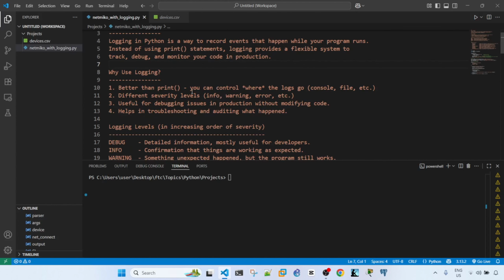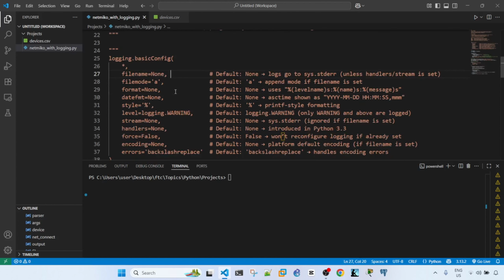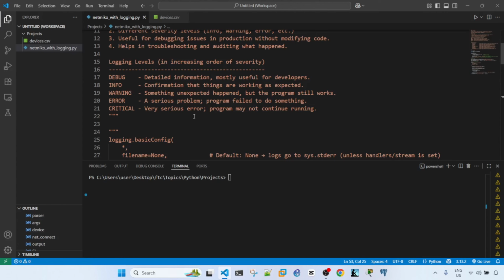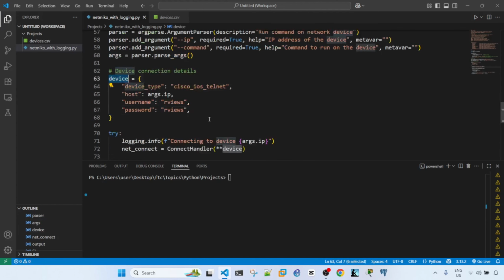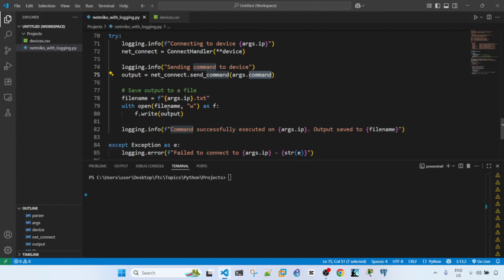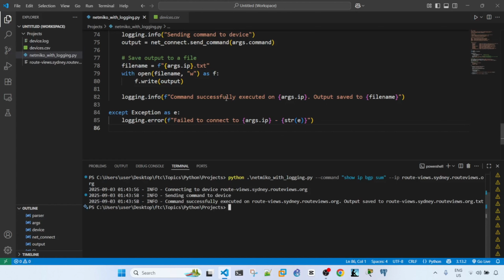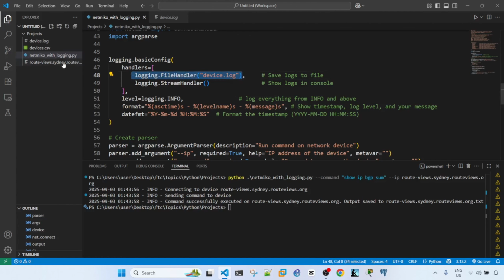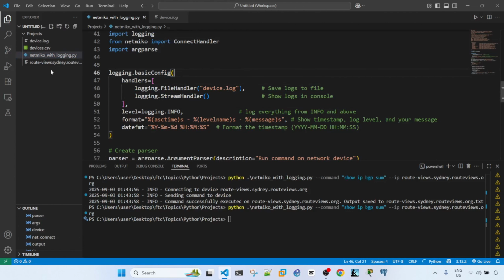How to USE PYTHON LOGGING (Beginner Guide)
Learn how to use the logging module in Python to track errors, debug code, and monitor your applications. In this tutorial, I’ll show you how to set up logging, customize formats, and use it effectively in your projects.